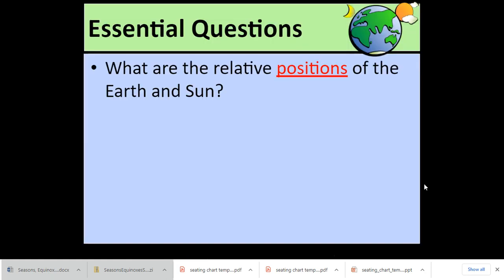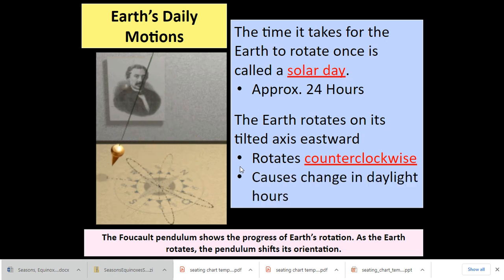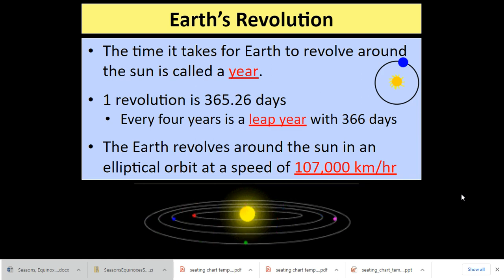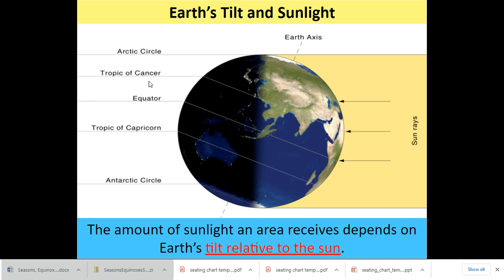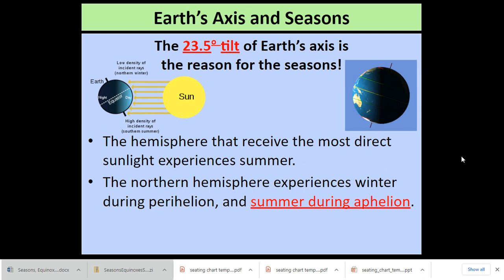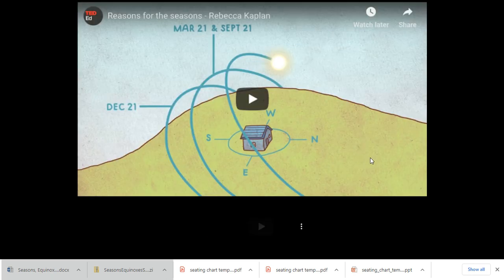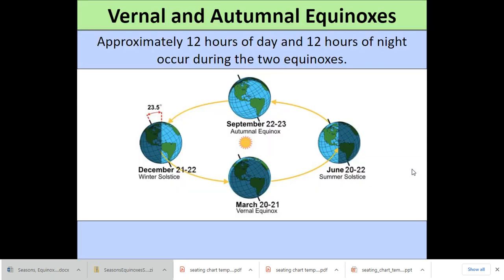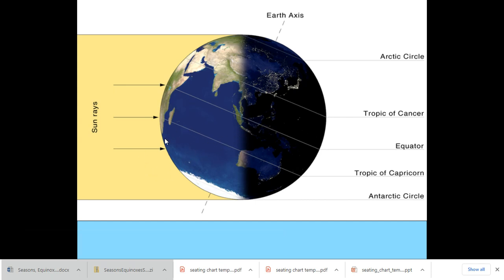Seasons, Equinoxes and Solstices